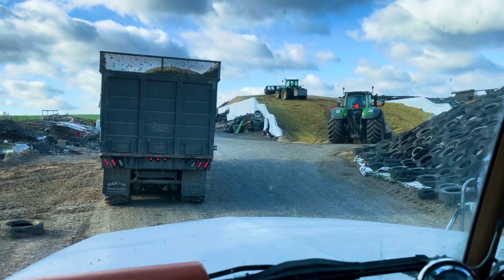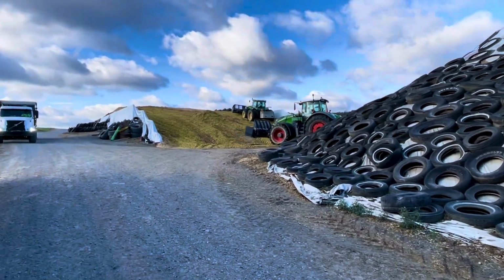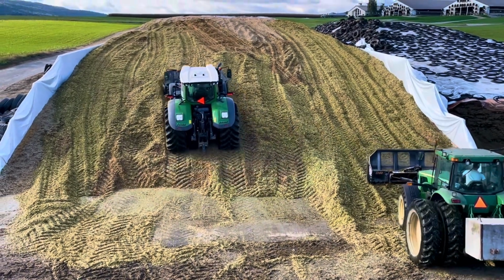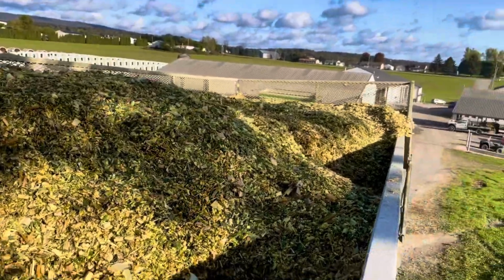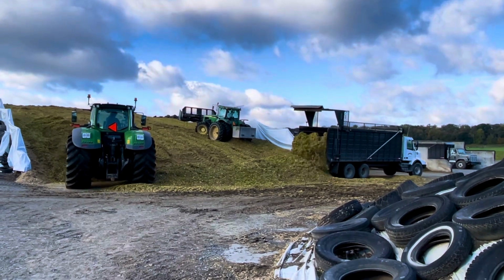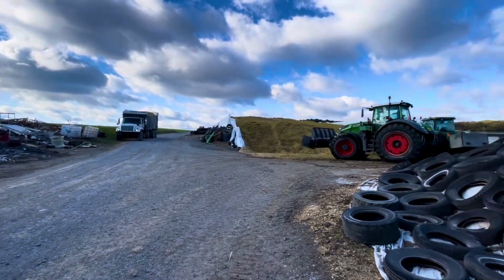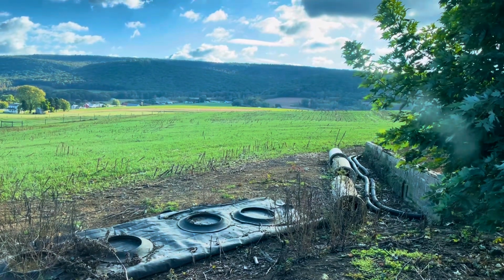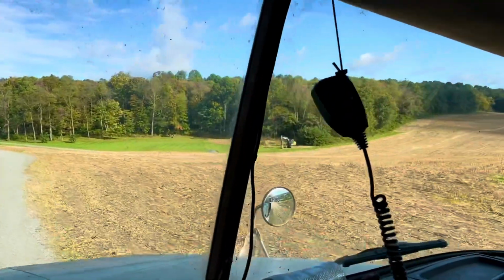Chopping Corn!!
Join me chopping corn and watching packing tractors do their thing!